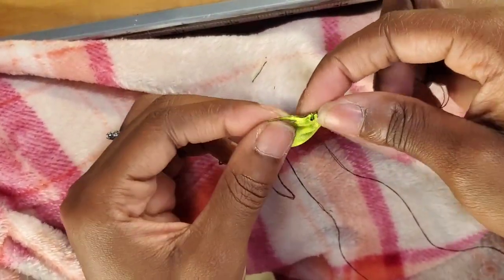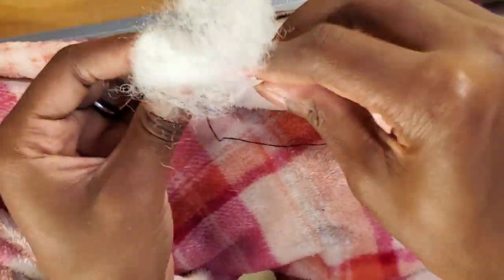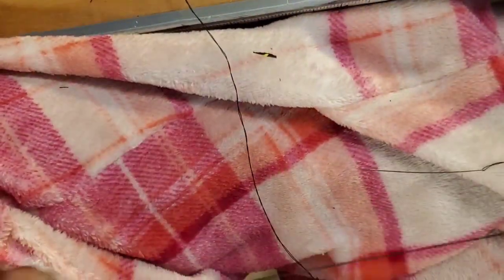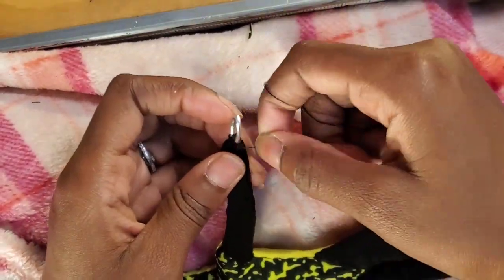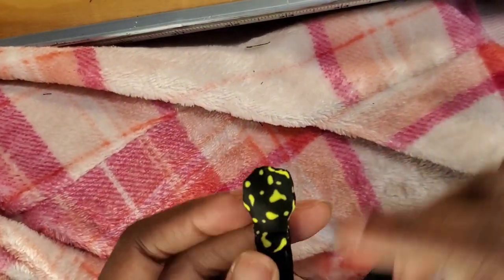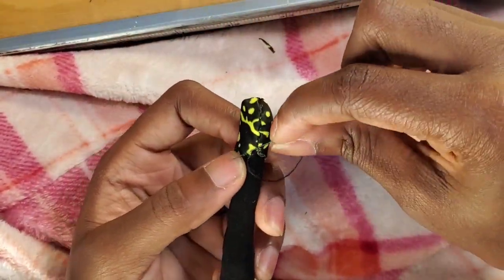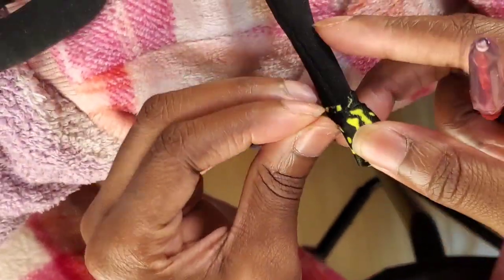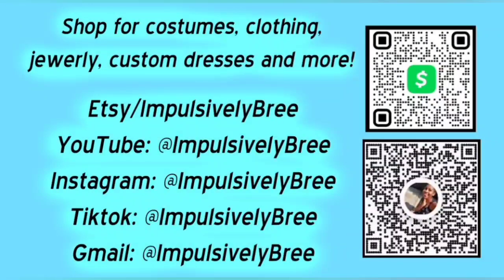His Little Paws Are Done!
Can't wait to play and pose my little dude, this has been a fun project ☺️